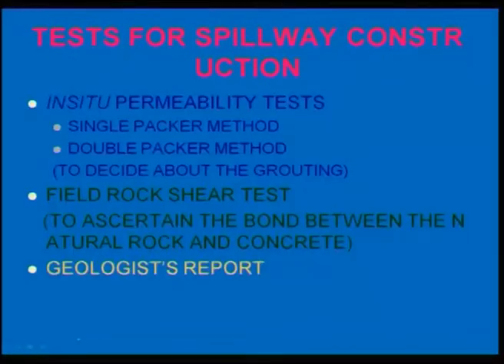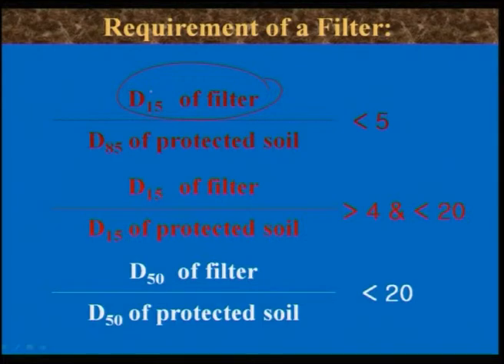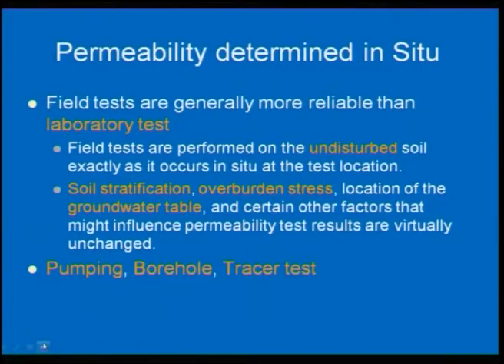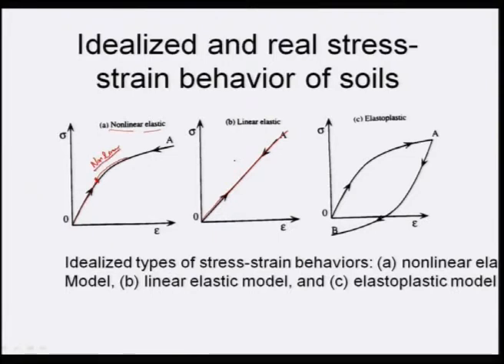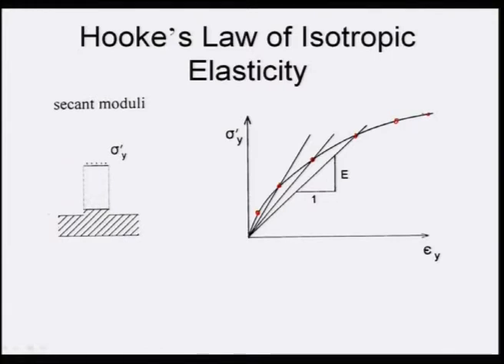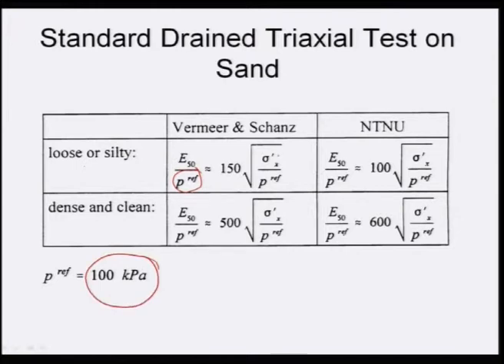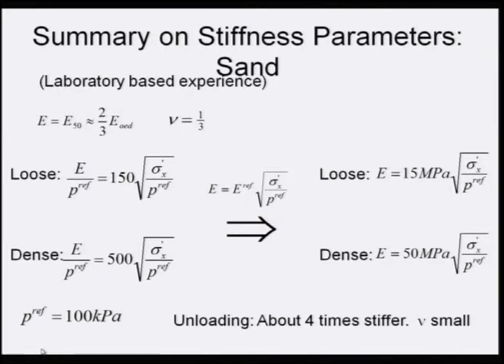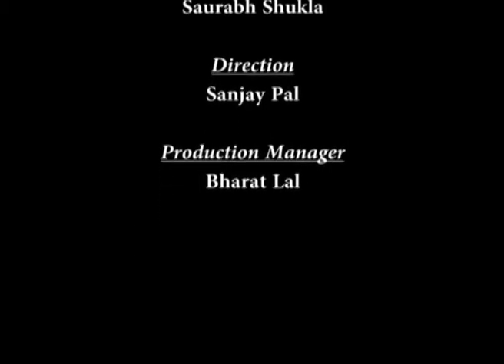Mod-01 Lec-27 Lecture-27.Geotechnical Measurements & Explorations